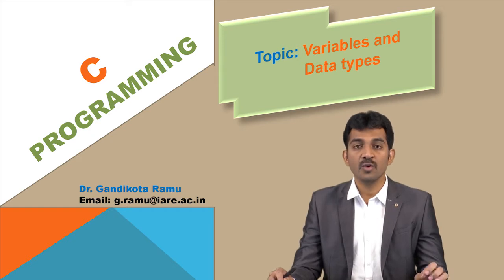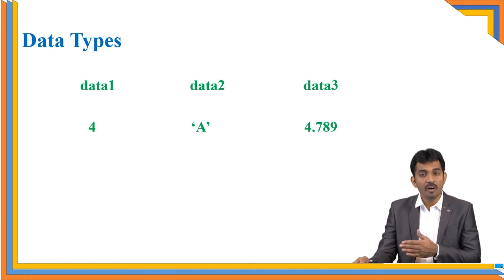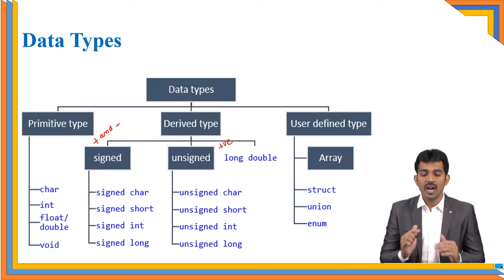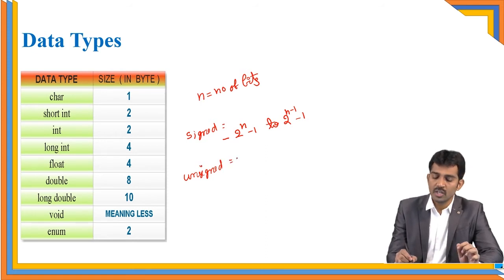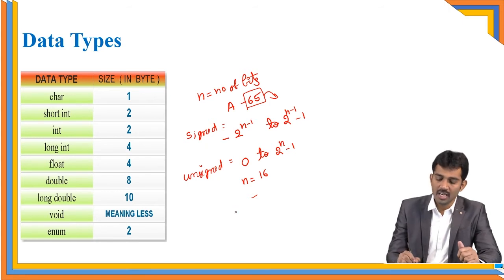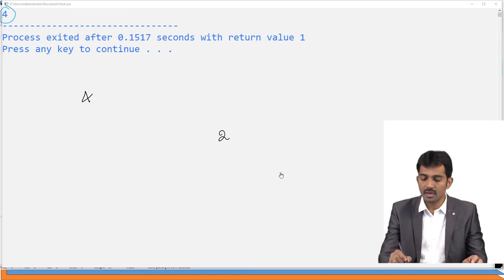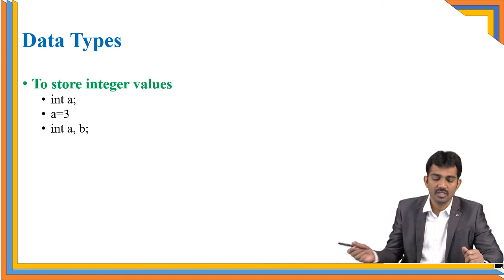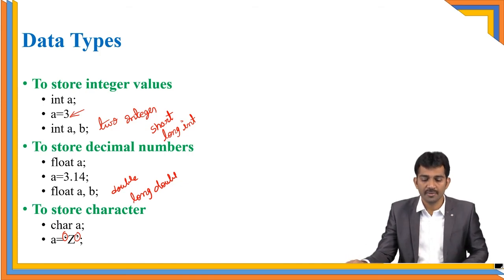Variables and Data types in C by Dr G Ramu